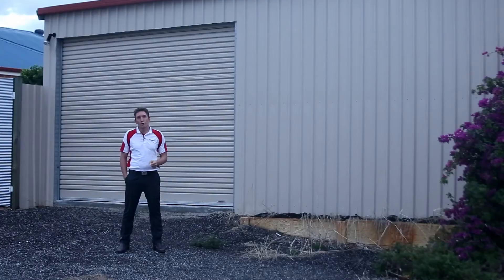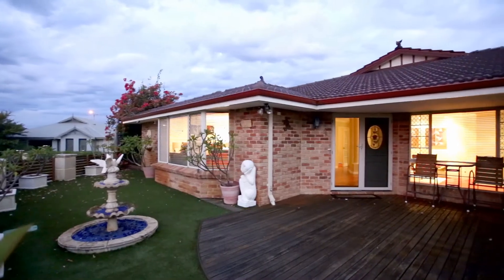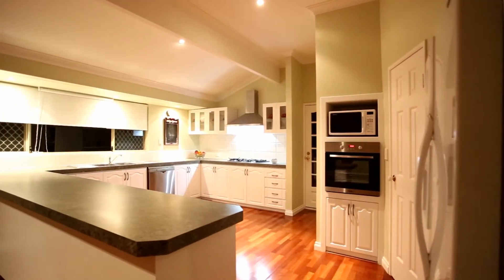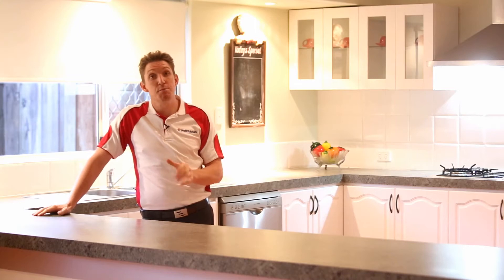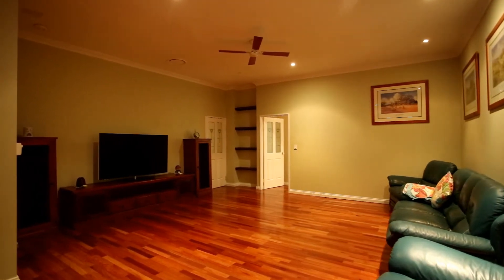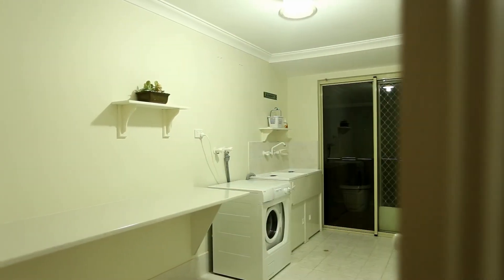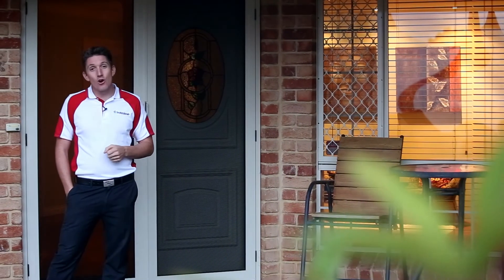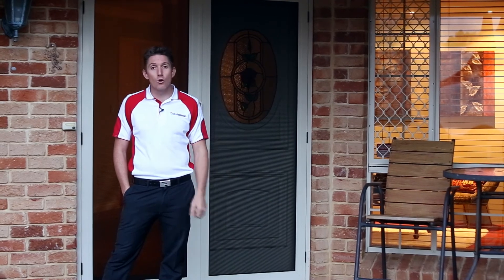153 Bronzewing Avenue Ellenbrook Matt Jones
IF ITS SPACE YOUR AFTER. Well it is space we have! This large home has big bedrooms, plenty of living, a big block with drive through access, Powered workshop AND a below ground pool.

Property features include:
* Queen size Master with walk in robes, split system & Ensuite
* 3 good size minor bedrooms all with built in robes
* Formal lounge
* Sunken Family area
* Open plan Meals/kitchen with plenty of bench space, double fridge and pantry
* Instant gas hot water
* Pergola to side of property
* Good size back garden with below ground pool and artificial turf
* Double carport with drive through access to huge powered workshop
* Reticulation
* 630 sqm block (approx)

Don't wait for a home open. Call Matt Jones TODAY for your private viewing.